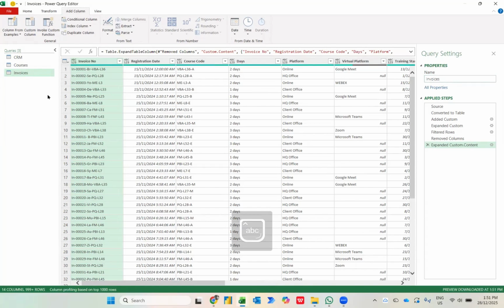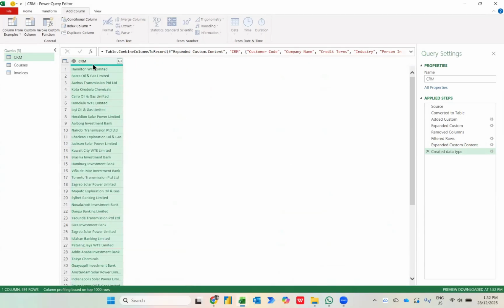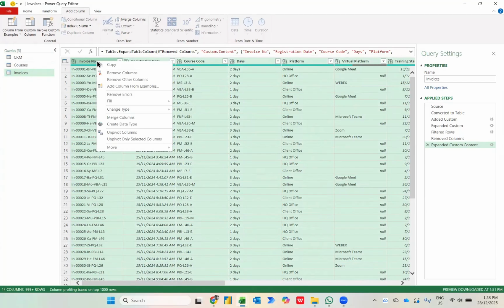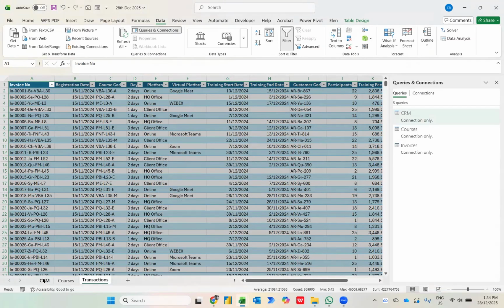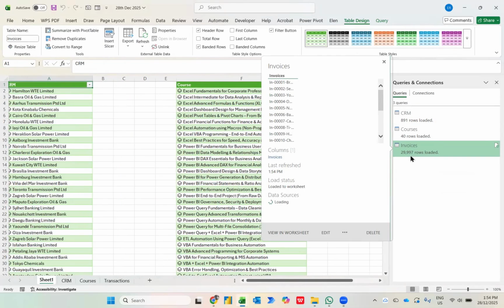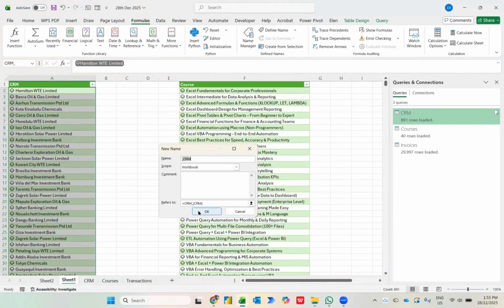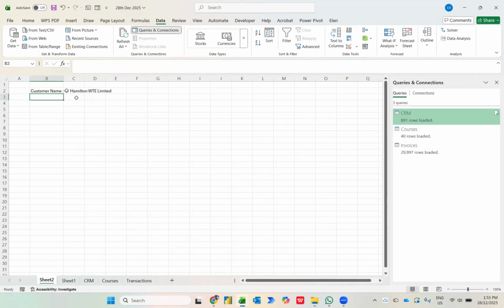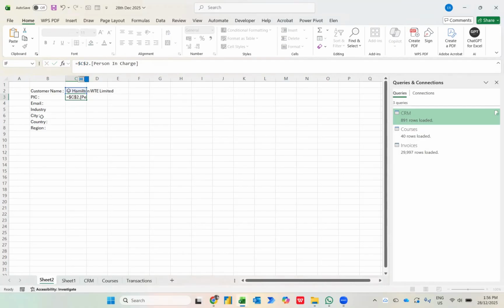💡𝗣𝗮𝗿𝘁 𝟮 - 𝗧𝗿𝗮𝗻𝘀𝗳𝗼𝗿𝗺𝗶𝗻𝗴 𝗗𝗮𝘁𝗮 𝗶𝗻𝘁𝗼 𝗗𝗮𝘀𝗵𝗯𝗼𝗮𝗿𝗱 (𝗖𝗿𝗲𝗮𝘁𝗲 𝗗𝘆𝗻𝗮𝗺𝗶𝗰 𝗗𝗿𝗼𝗽-𝗗𝗼𝘄𝗻 𝗟𝗶𝘀𝘁𝘀)💡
In this 5-minute Excel tutorial, I showed how to create a dynamic drop-down list by combining PowerQuery, Data Types, and Name Manager.

The 21-minutes tutorial has been segregated into 5 parts.

In this post, I shared on how to create a dynamic drop-down list using Create Data Type in Power Query, combined with Name Manager and Data Validation.

⚡𝗪𝗵𝗮𝘁 𝗶𝘀 “𝗖𝗿𝗲𝗮𝘁𝗲 𝗗𝗮𝘁𝗮 𝗧𝘆𝗽𝗲” 𝗶𝗻 𝗣𝗼𝘄𝗲𝗿 𝗤𝘂𝗲𝗿𝘆?

Create Data Type allows you to group multiple related columns into a single structured data type, making your data cleaner, more organised, and easier to manage dynamically in Excel.

This method is useful when your source data changes and you want the drop-down list to update automatically.

🔹 𝗪𝗵𝗮𝘁 𝘆𝗼𝘂’𝗹𝗹 𝗹𝗲𝗮𝗿𝗻 𝗶𝗻 𝘁𝗵𝗶𝘀 𝘃𝗶𝗱𝗲𝗼:
1️⃣ How to create a data type in Power Query
2️⃣ How to load the data back into Excel
3️⃣ How to define a Named Range using Name Manager
4️⃣ How to use the F3 shortcut to insert names
5️⃣ How to create a dynamic drop-down list using Data Validation

🔹 𝗪𝗵𝘆 𝘁𝗵𝗶𝘀 𝗺𝗲𝘁𝗵𝗼𝗱 𝗶𝘀 𝗽𝗼𝘄𝗲𝗿𝗳𝘂𝗹:
  • No manual updating of drop-down lists
  • Works well with dynamic and growing datasets
  • Ideal for dashboards, forms, and reports